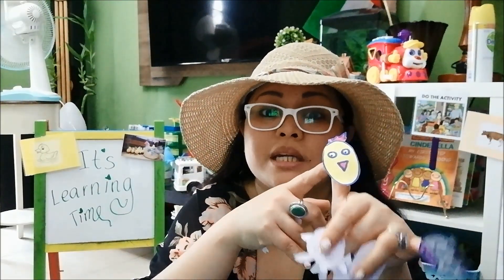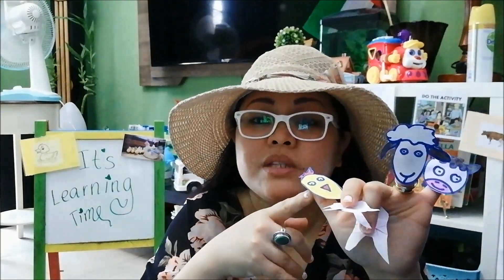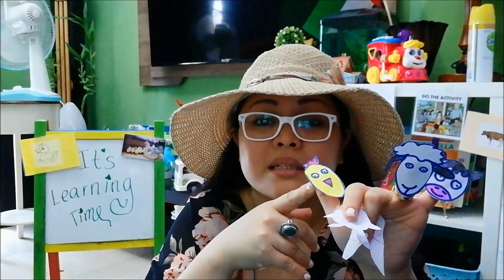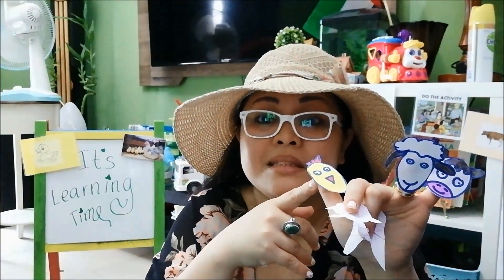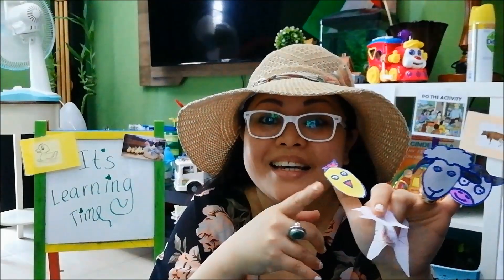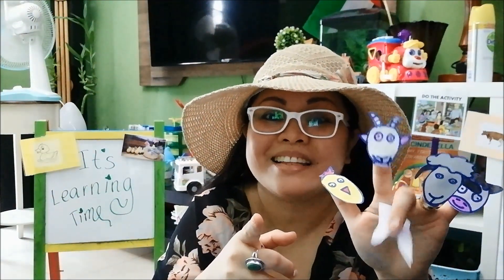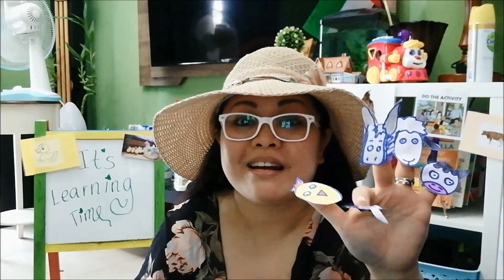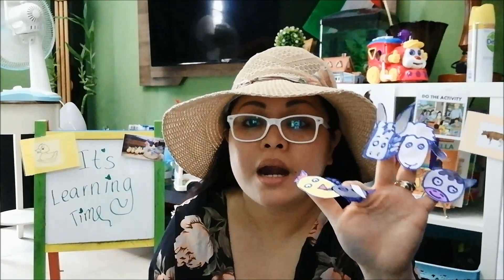Distance Learning_Week 2 Introduction to Understanding the World FS1B